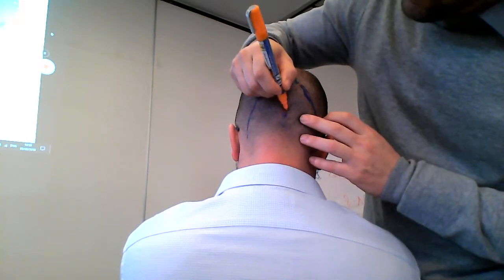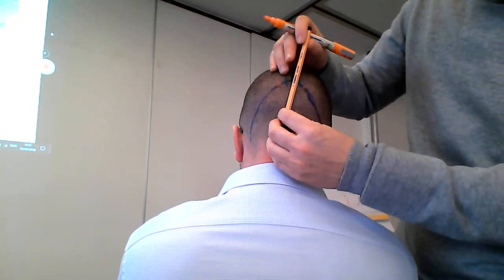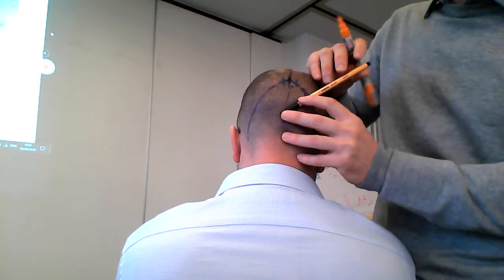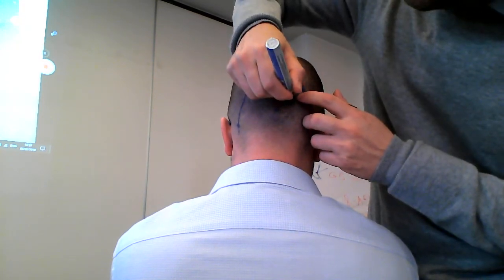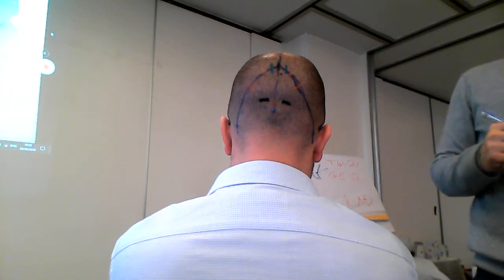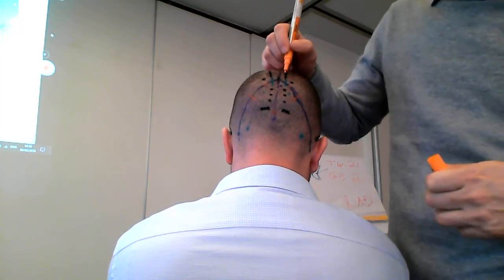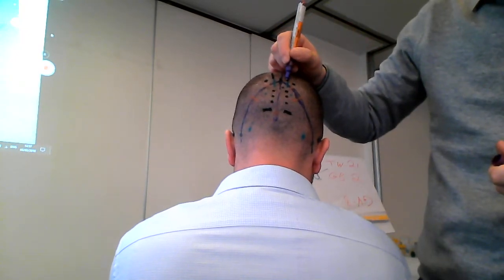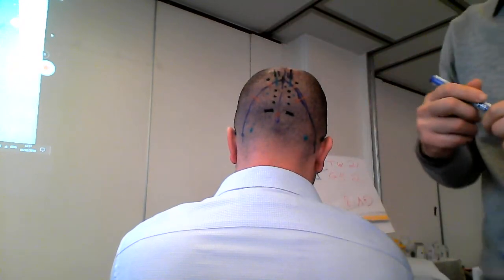Location of the Yang YNSA basic Points- David Bomzon & Avi Amir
a full explanation how to located the Yang YNSA (Yamamoto New Scalp Acupuncture) basic points.
this i  a summary of the points from a seminar we gave in Greece.